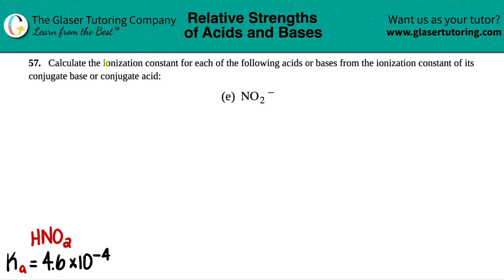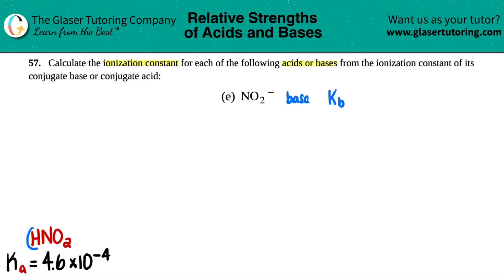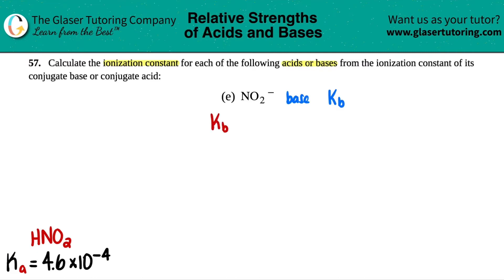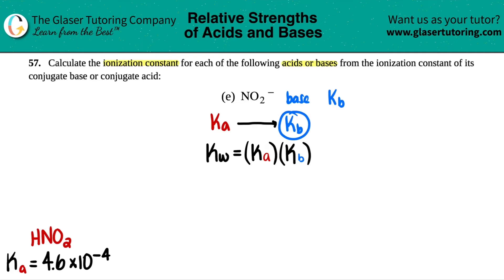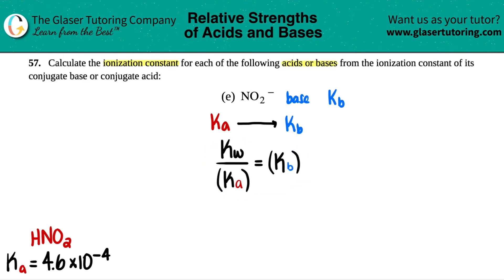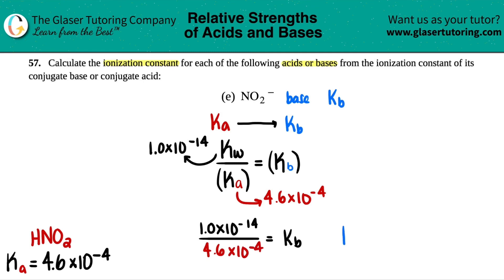14.57e | Calculate the ionization constant for NO2− from its conjugate acid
NO2−